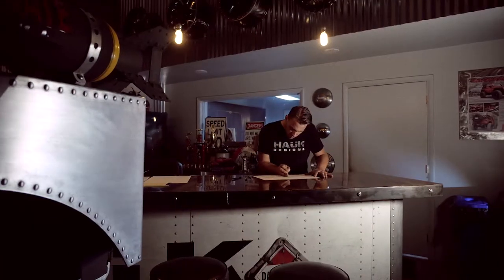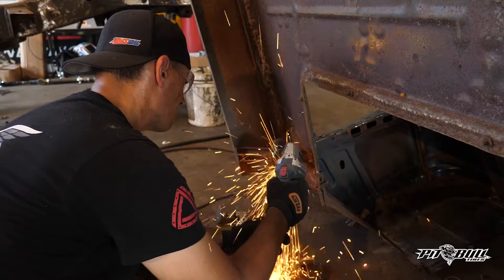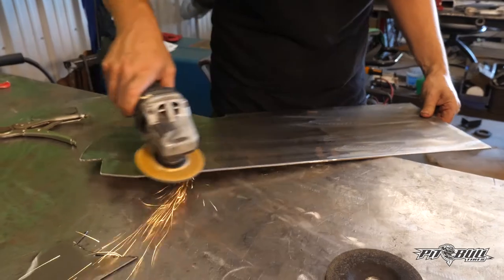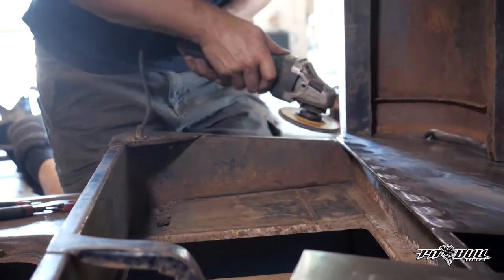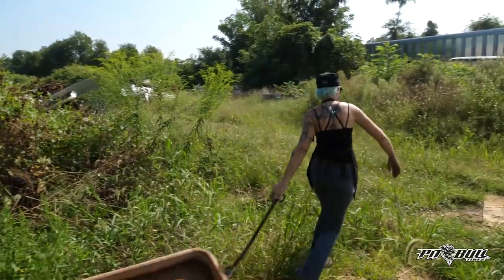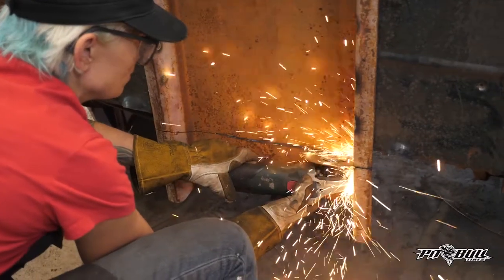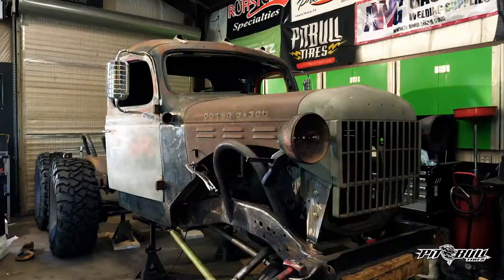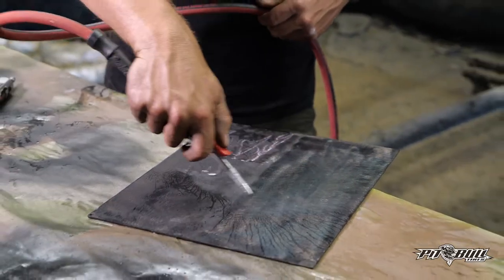Pit Bull Tires - Hauk Machines - Episode 3 - They Wrecker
This week Kenny and the crew begin the modifications on the Dodge Powerwagon cab for the 6x6 Wrecker. After finding the body that he needed, it isn’t as simple as dropping it onto the 94 Dodge frame. Kenny has to fix some rust, andmodify the firewall to fit the 12 valve Cummins.Be sure to answer the trivia question at the end for your chance to win some great prizes.